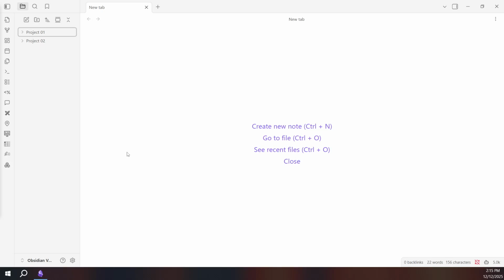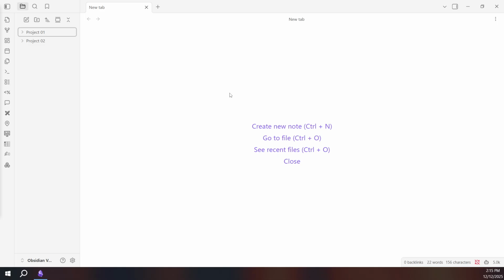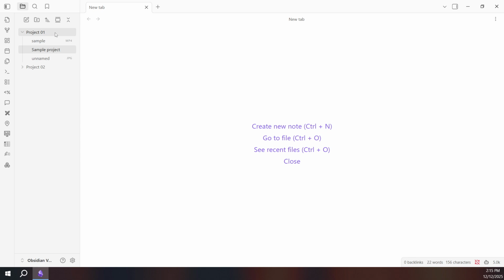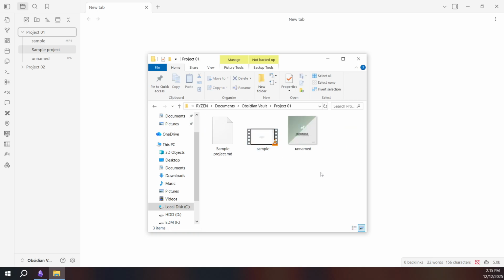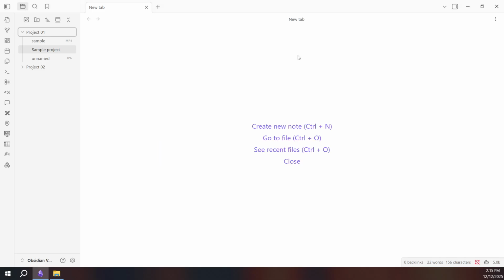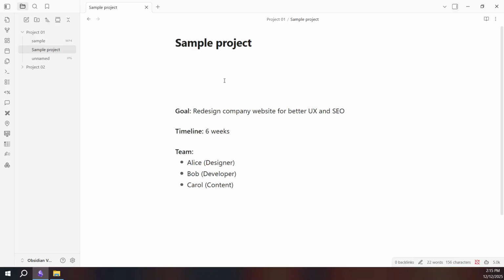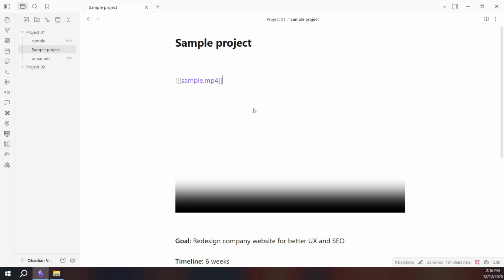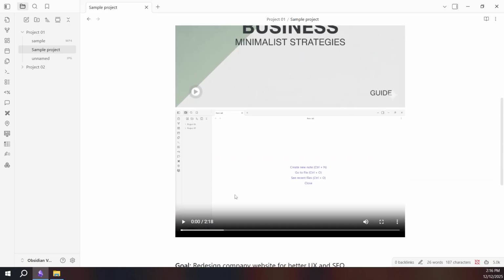How To Embed Media Files Into Obsidian Note [2026 Guide]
How To Embed Media Files Into Obsidian Note